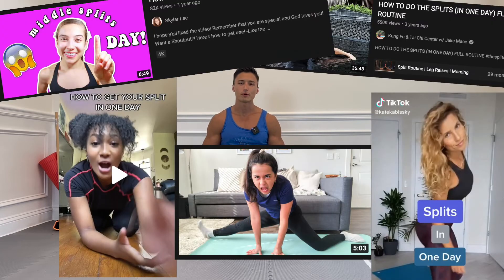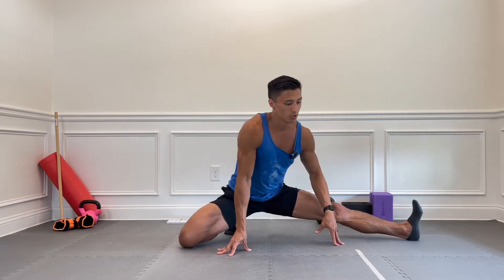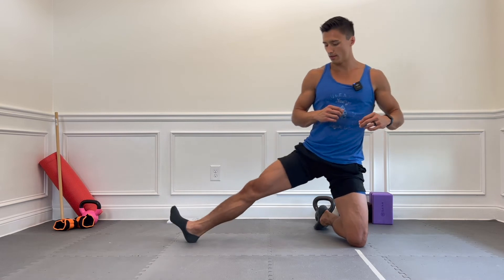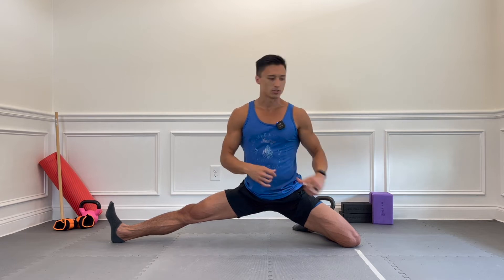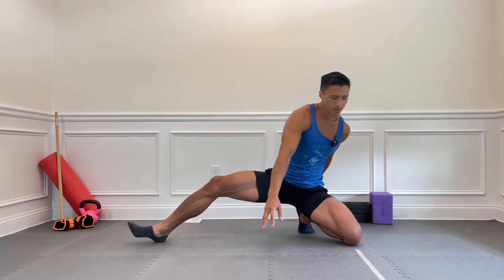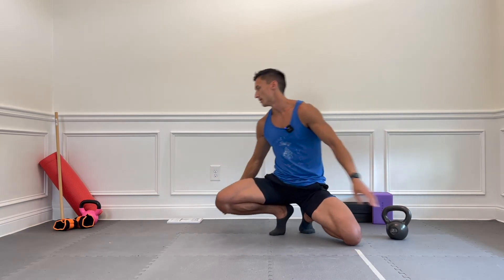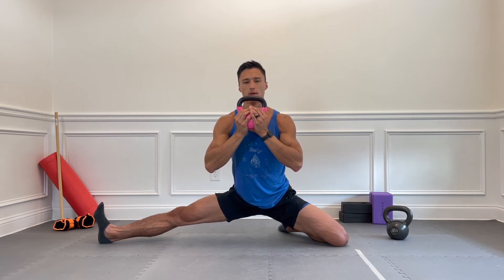8 Week Splits Challenge | My BIG Breakthrough!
For the past 8 weeks I stretched every day. Here are the results of my 8 week splits challenge.

During that time I made a big breakthrough. This helped me get deeper into my stretches.

In this video I share my progress and some tips that helped me increase my flexibility in just 56 days!

👉 Get started with calisthenics and bodyweight training TODAY. Download your FREE copy of my book Bodyweight Basics

Timecodes
0:00 - Intro
0:54 - 8 Week Challenge
2:16 - Breakthrough No. 1
6:44 - Breakthrough No. 2
8:40 - Closing Thoughts